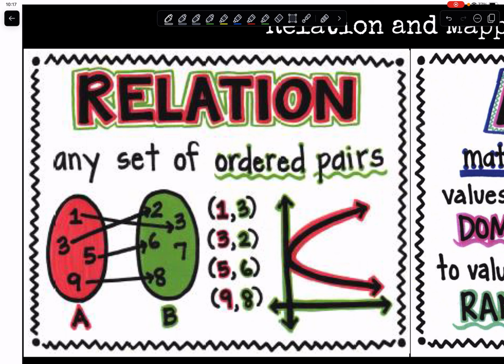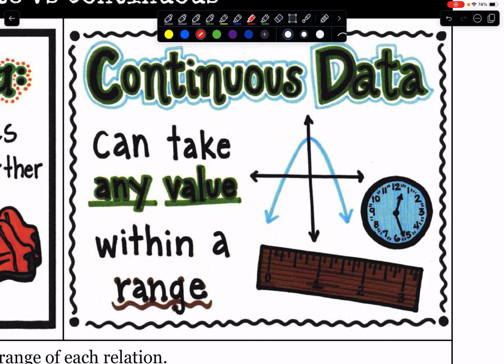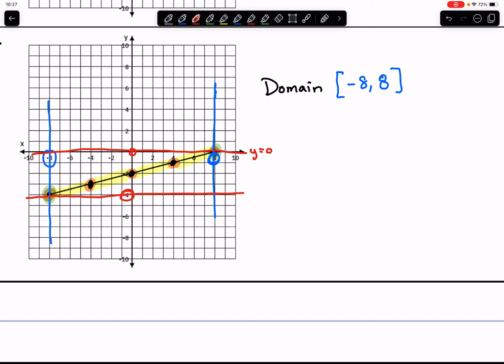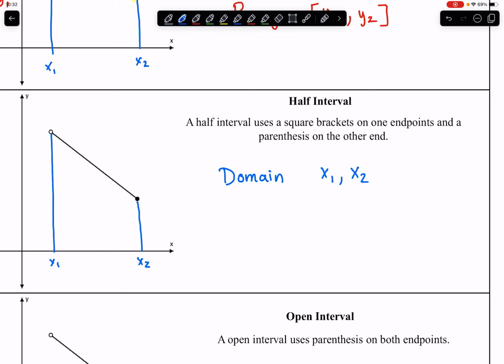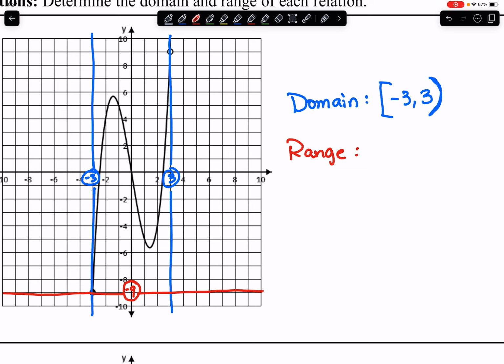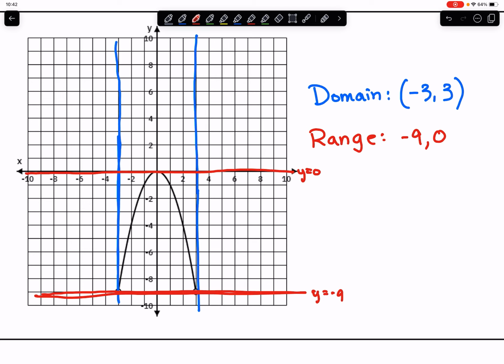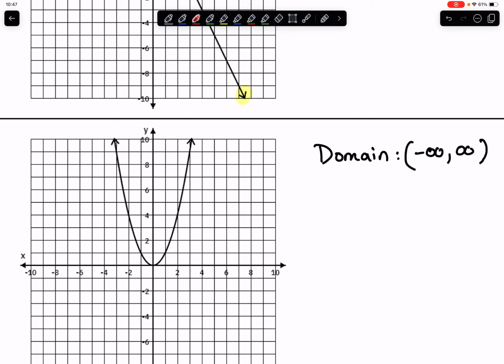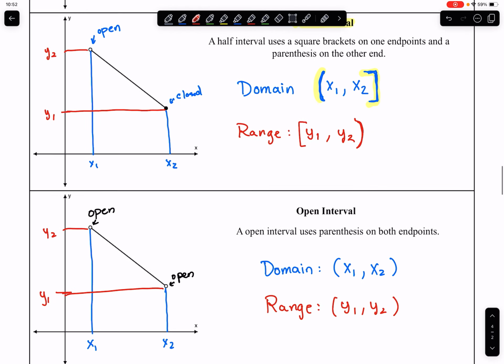A#1 Relations; Domain and Range